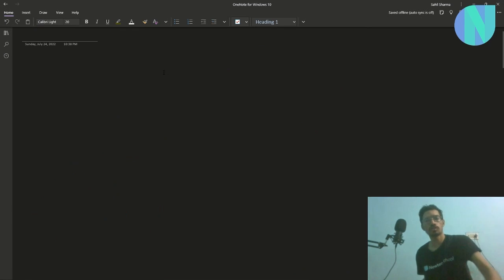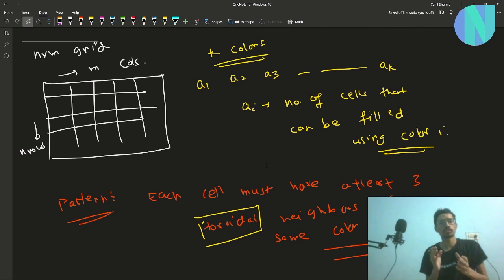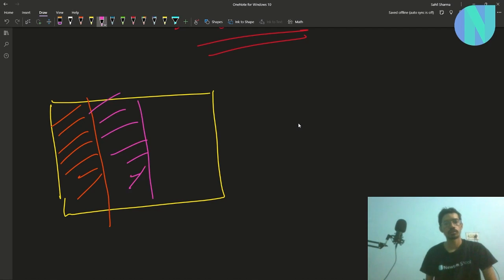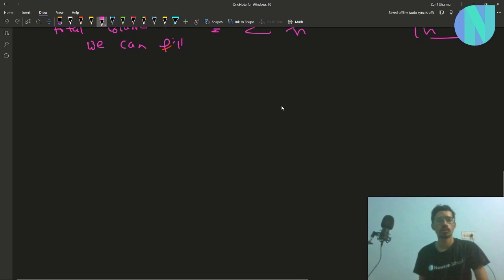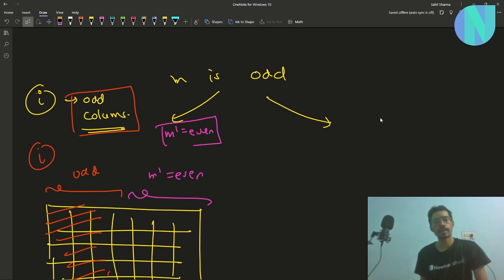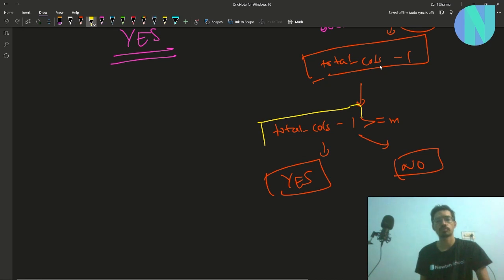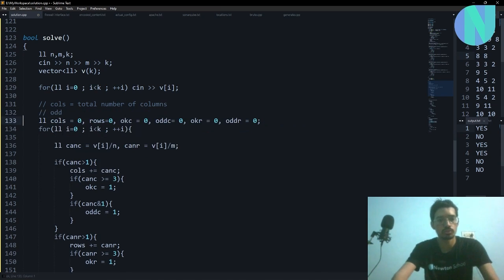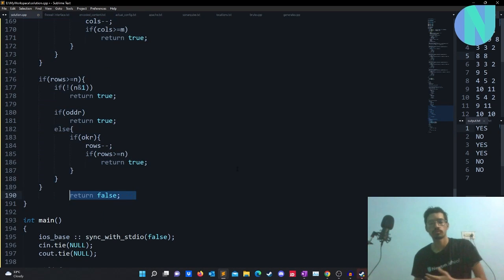Color the Picture || Codeforces Round 810 Div2 Problem C